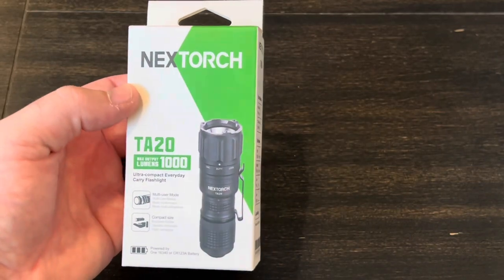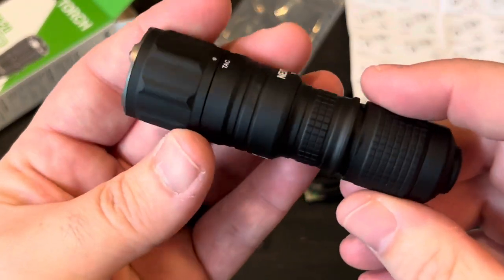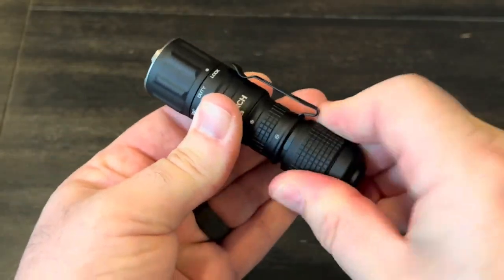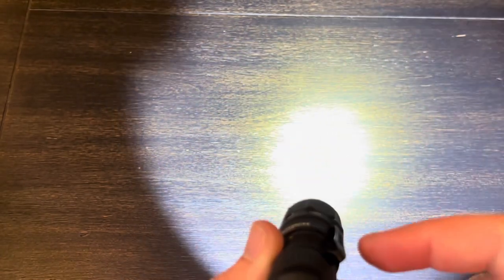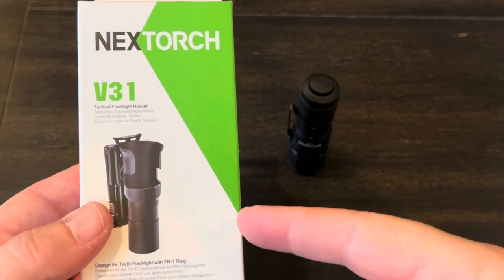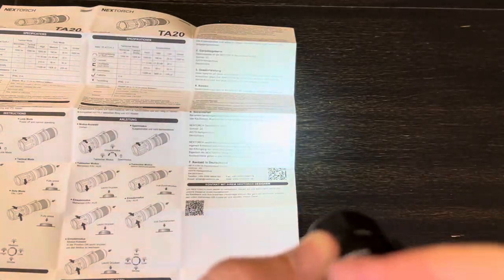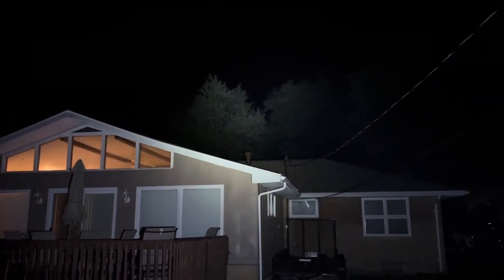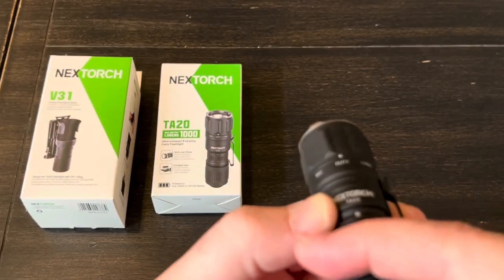Nextorch TA20 Tactical Flashlight (EDC Perfection?)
•Powerful beyond compact size
•1000Lm high mode ,210m beam distance
•Tri-mode operation instantly switches between lock, tactical, and duty settings via rotating the flashlight head
•Type-C direct charge
•Waterproof & impact resistant,reliable & durable

Special Feature Rechargeable
Material Aluminum
Included Components Batteries included
【Mini Size But Powerful】High performance led produces a maxmium 1000 lumens output for a beam distance of 210 meters tactical flashlight TA20.Only 3.93 inch ultra compact duty flashlight offers exceptional performance.
【7 LIGHTING MODES】Tri-setting lighting mode with this tactical duty flashlight torch,lock mode,duty mode and tactical mode.The lock mode effectively prevent accidental activation;the duty mode can tap for momentary-on,heavy press for constant-on,lightly press to switch high medium low and strobe mode;the tactical mode can tap for momentary-on,heavy press for strobe.
【Type-C Direct Charge】Compatible with the non-rechargeable CR-1-2-3A low temperature resistant battery and rechargeable 1-6-3-40 battery with type-C port.
【WATERPROOF & TOUGH DESIGN】:Hard anodizing aircraft grade aluminum alloy material,2 meters waterproof and 2 meters impact resistance make this flashlight strong and stable enough to handle the fickle tactical environments.
【ACCESSORIES INCLUDED】Matches with FR1 tactical ring(included) and cllip (included)to expand the carry and operation ways.